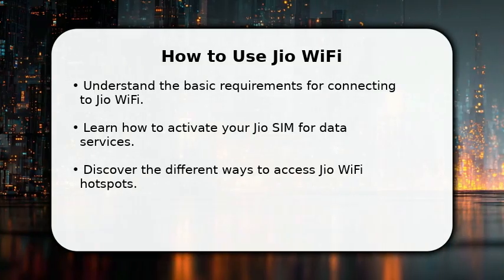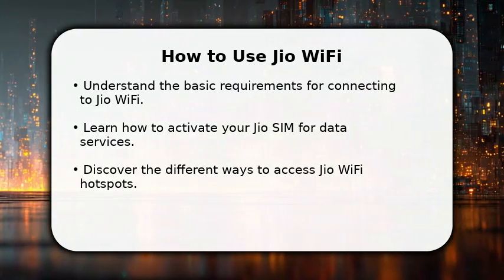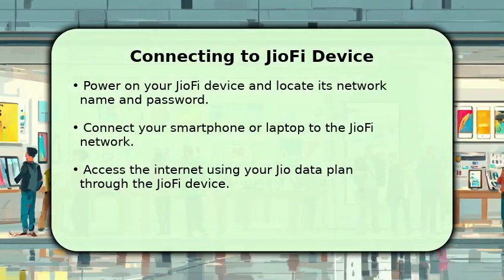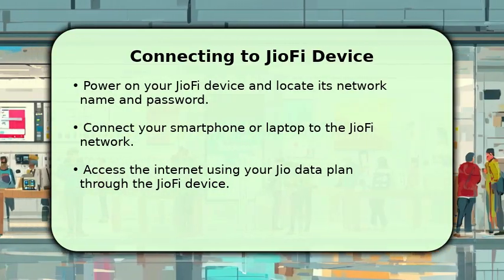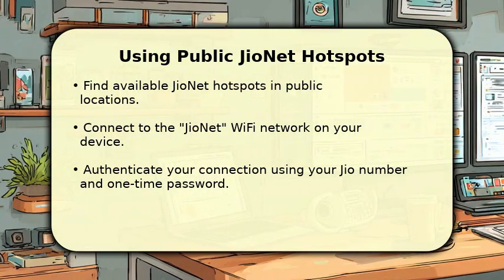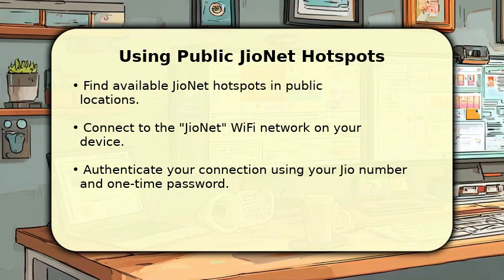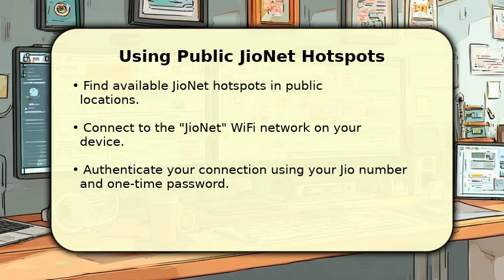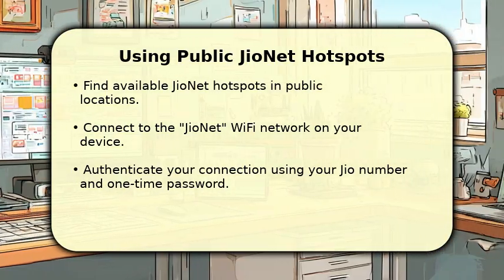How to Use Wifi Jio (UPDATED 2025)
▸ :^) Learn how to effortlessly set up and use your Jio WiFi device to get high-speed internet anywhere. This comprehensive guide walks you through every step, from activating your Jio hotspot to connecting multiple devices and managing your data effectively. We cover common questions, troubleshooting advice, and best practices to help you maximize your Jio network connection. Get ready to enjoy seamless browsing, streaming, and working with your personal Jio internet connection. This video makes getting online with Jio simple and stress-free. Tags: Jio WiFi setup, connect JioFi, Jio hotspot, portable internet, Jio network, high-speed WiFi, Jio data, internet guide, Jio device, WiFi connection .